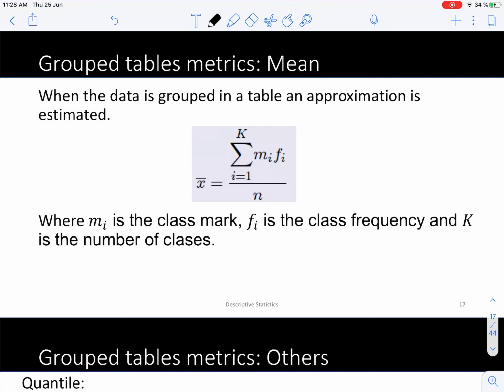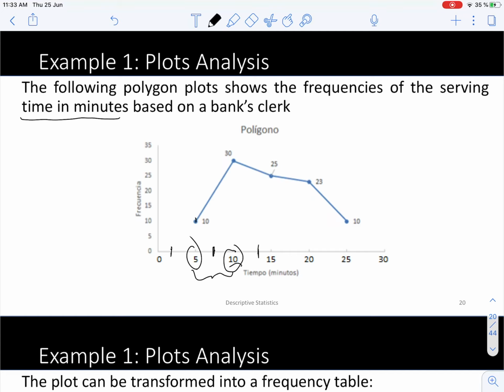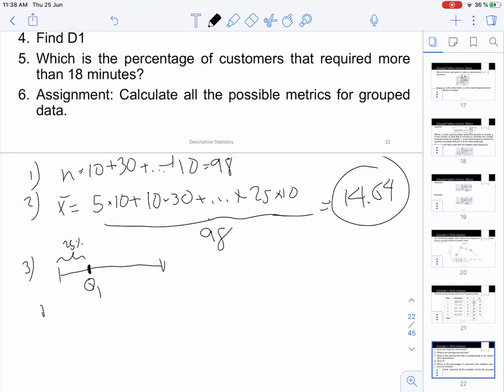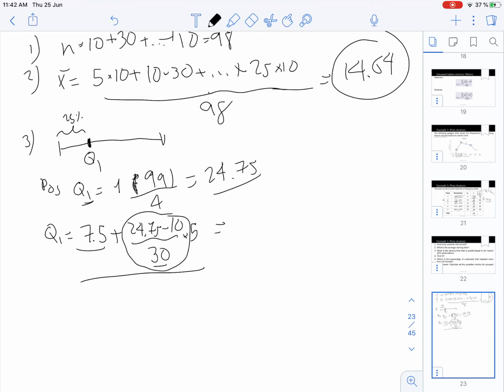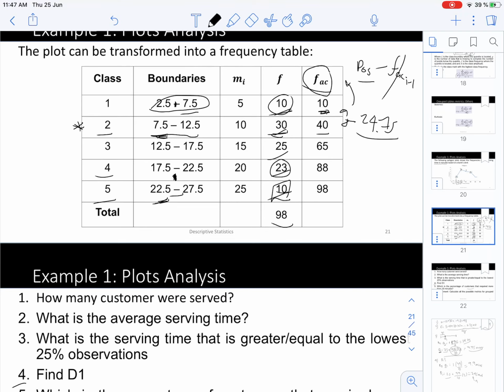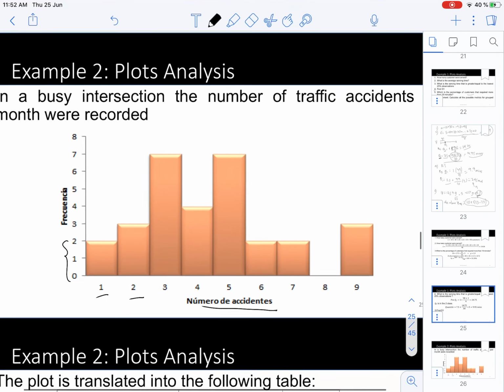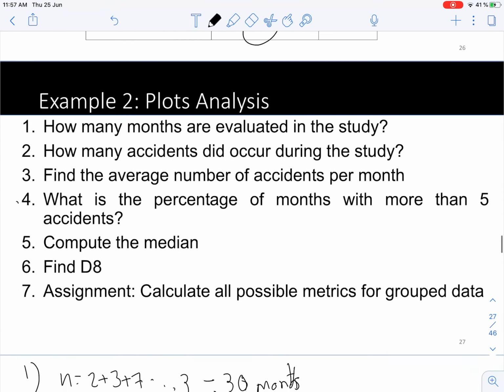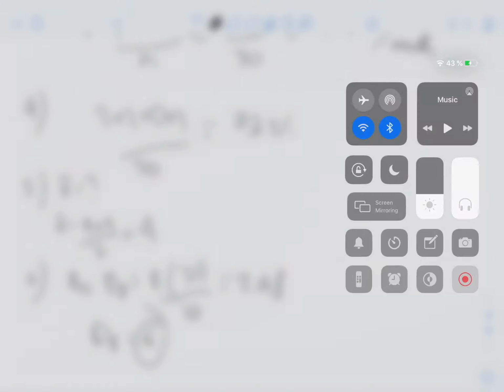Descriptive statistics metrics grouped and ungrouped frequency tables